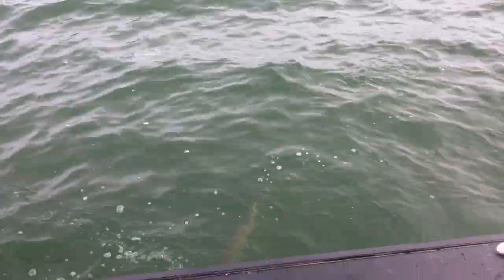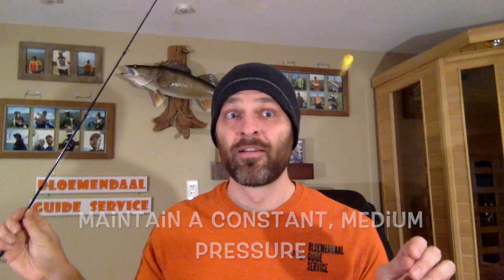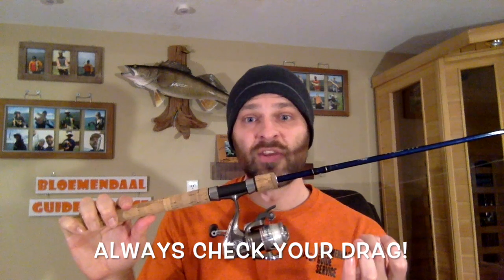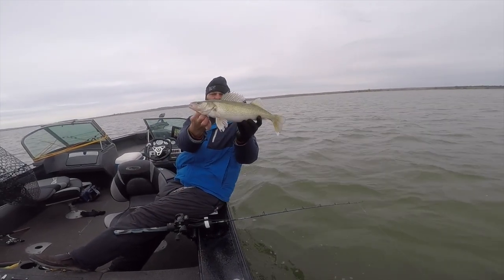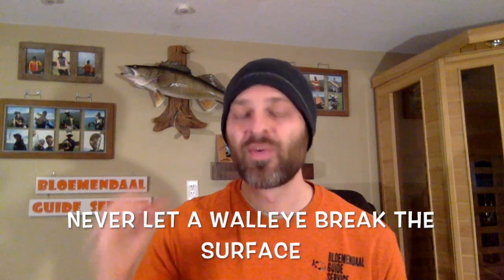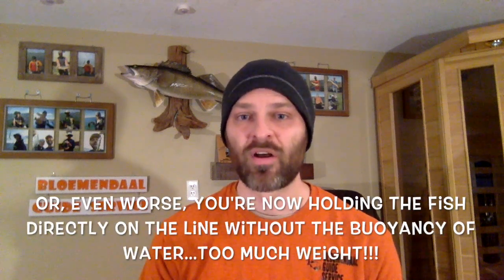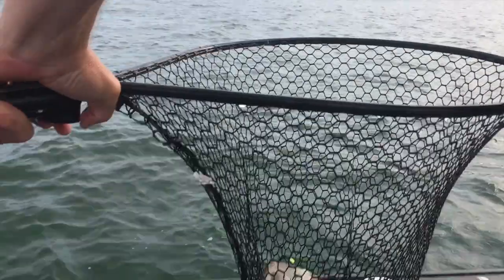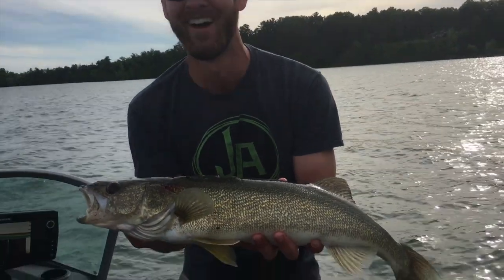How to Fight (and Land) BIG Walleye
Nothing gets your heart racing like a big fish at the end of the line, and nothing will make you cry faster than one that never makes it into the boat. This video will help to make sure that next time you're on the water, you turn that big walleye into a beautiful photo opportunity rather than a story about the one that got away! If you want to book a trip with us, check out and we can help you chase the fish of a lifetime!